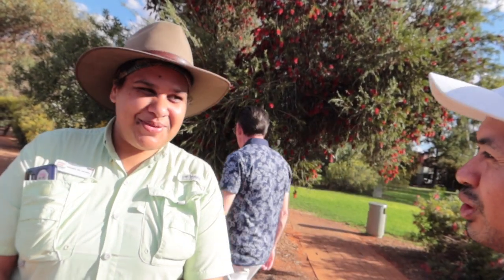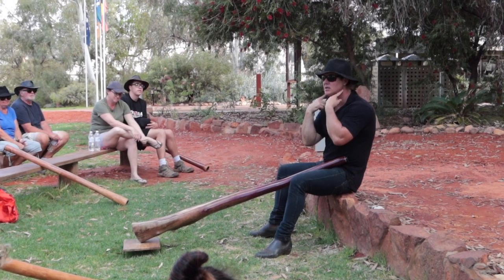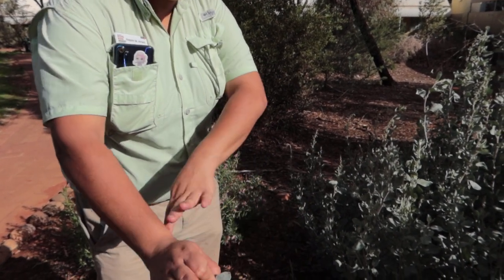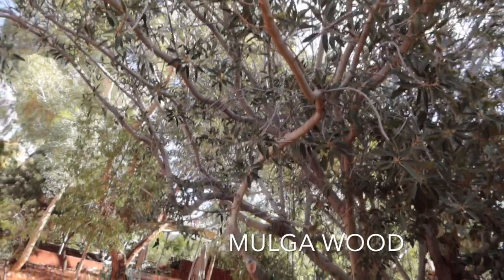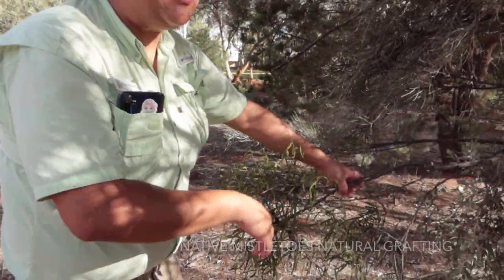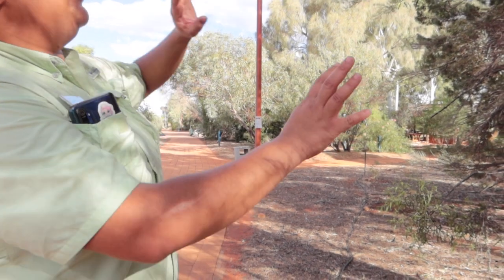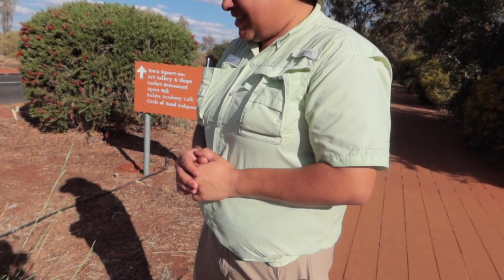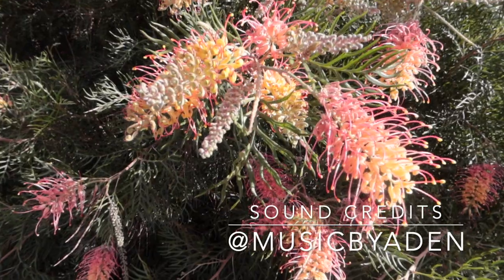Native Australian Bushfood Walk and Garden Tour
Hello! Join me in this video as I discover native Australian bushfood and plants, listen to aboriginal didgeroo music, and get educated about the secrets of the Australian red desert by the super amazing Natalie of Tourism Australia.